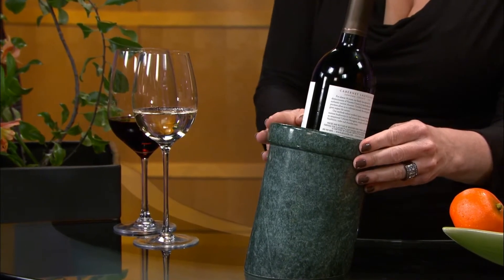Check, Please! Bay Area: Wine Tip -- Serving Temperature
Check, Please! Bay Area host Leslie Sbrocco shares her wine tips about serving temperature. This tip was shared in episode 2 Season 6 (602)